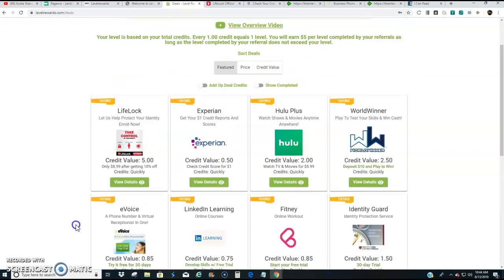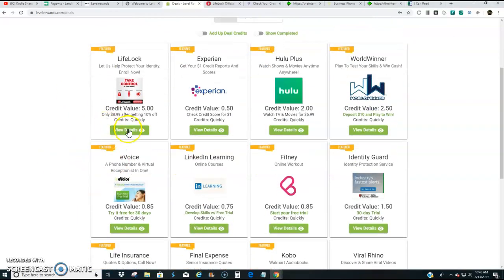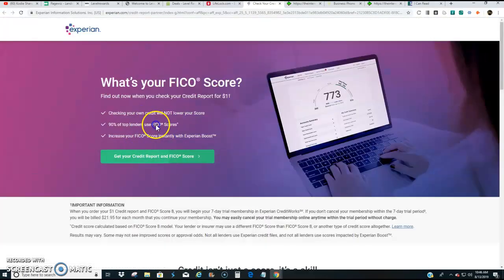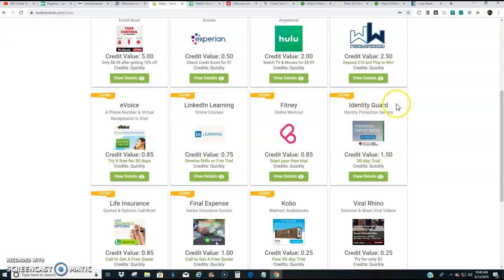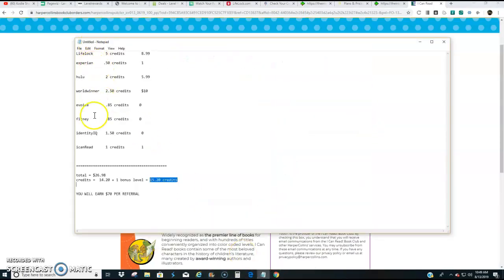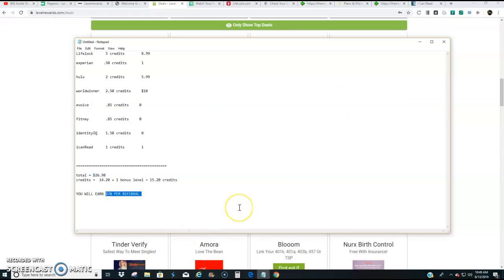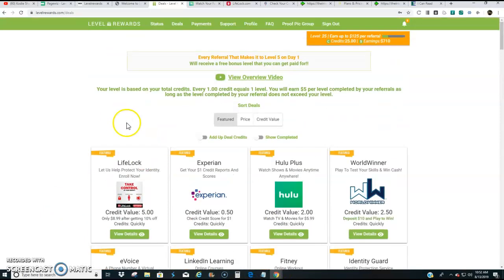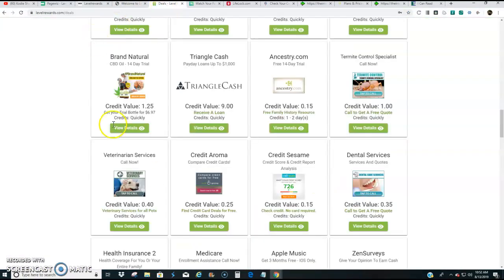LEVEL REWARDS 8/13